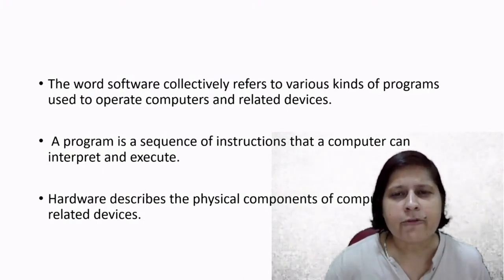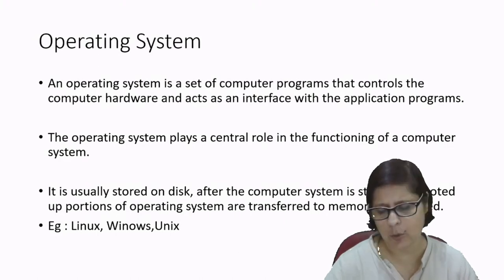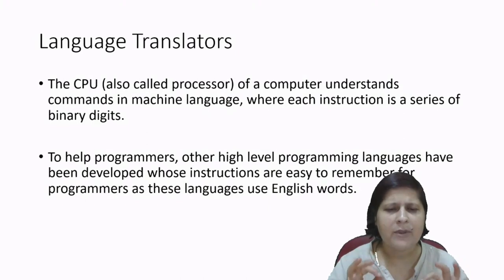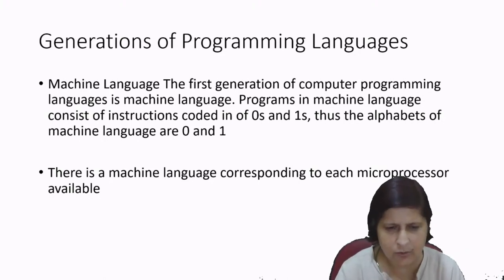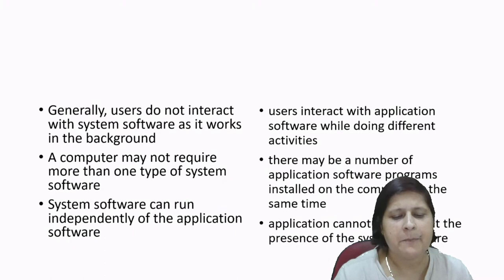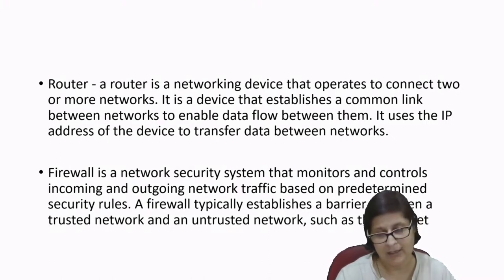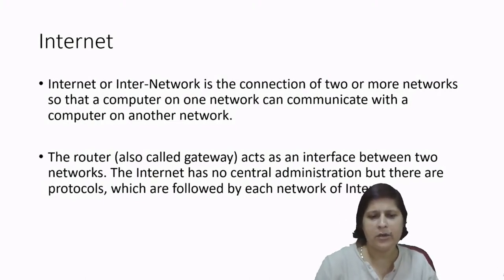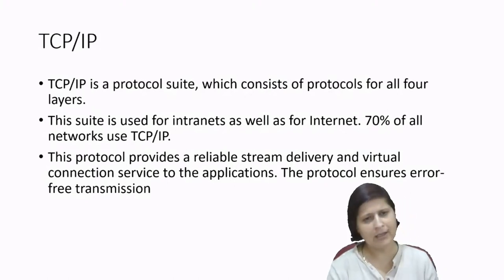MMPC008-Information Technology for Managers(Block 1)